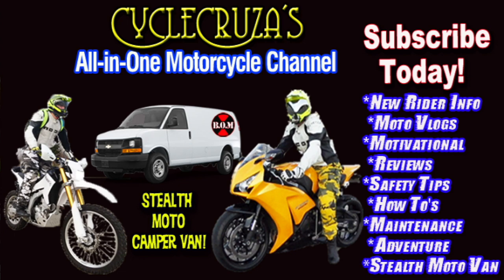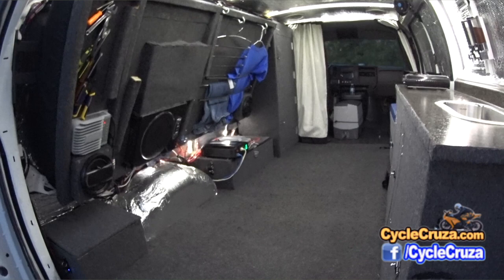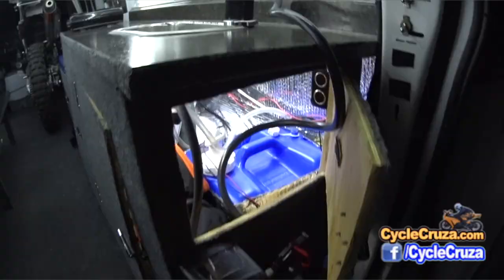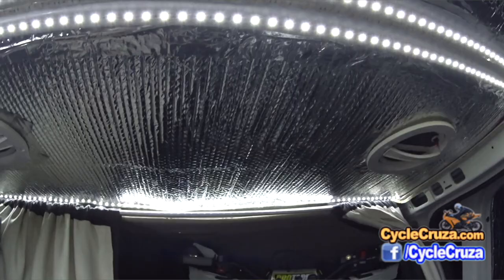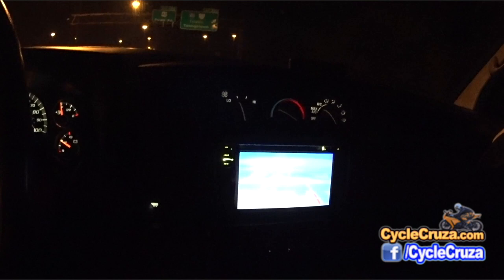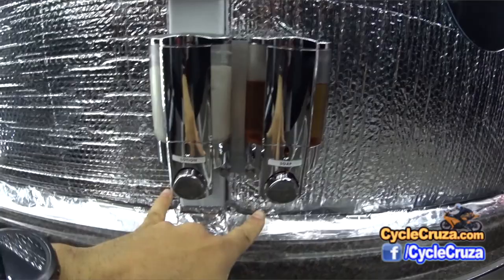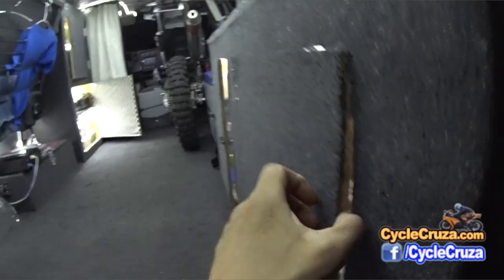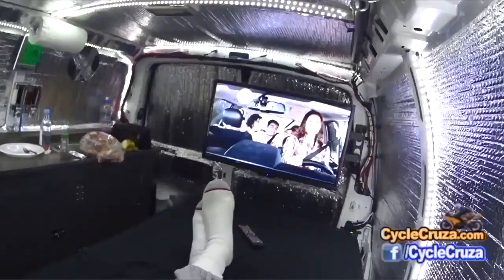Ultimate DIY Budget Camper Van Conversion with Motorcycle Inside